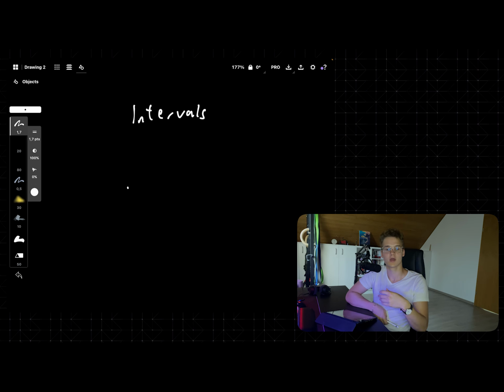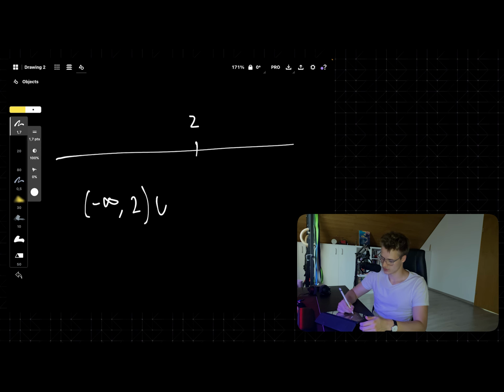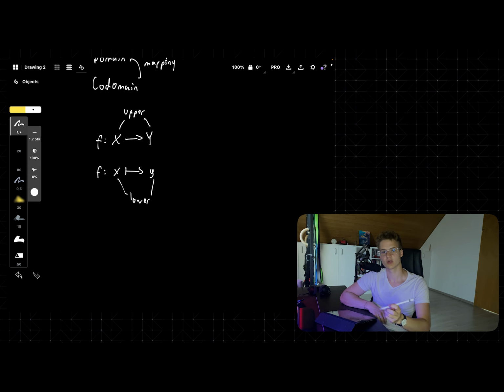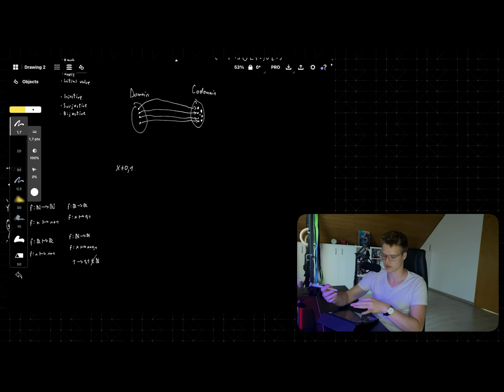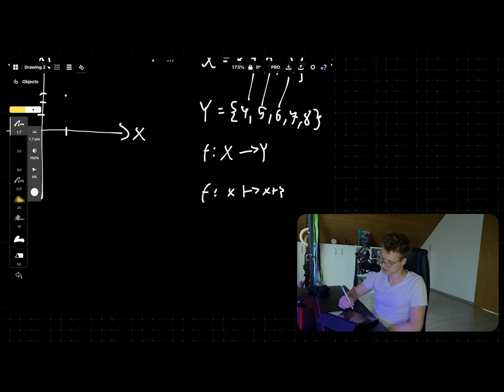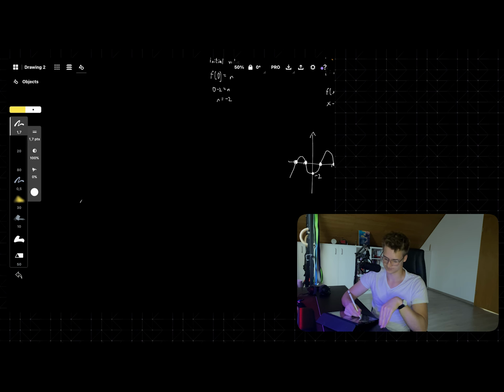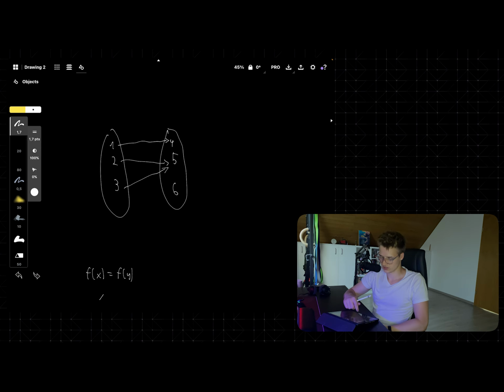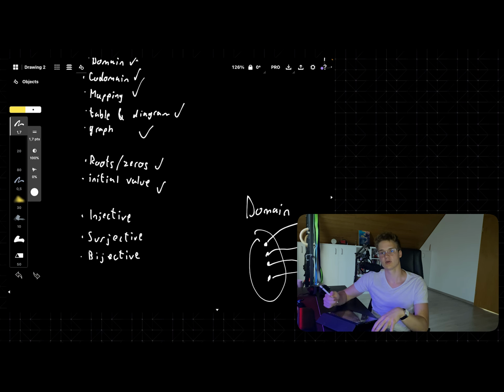High school math part 10: Intervals, Intro to functions